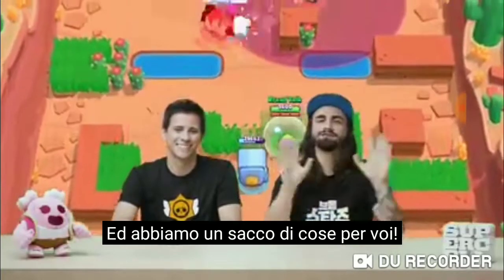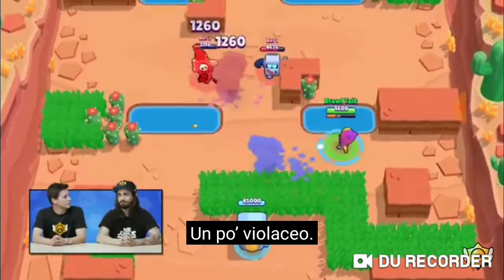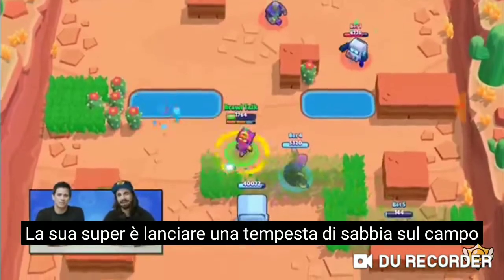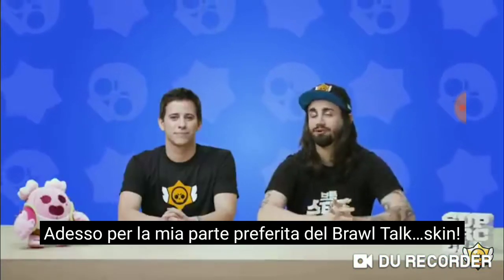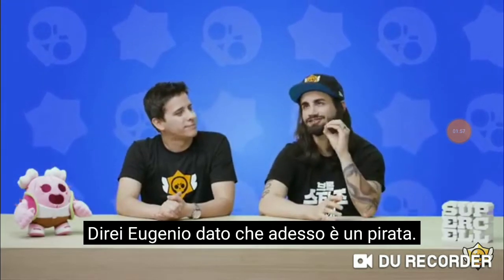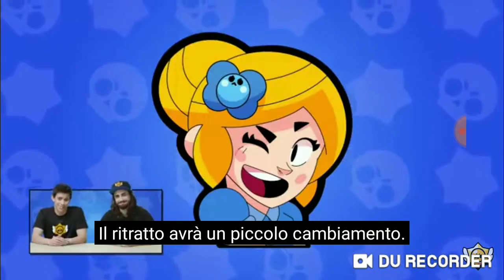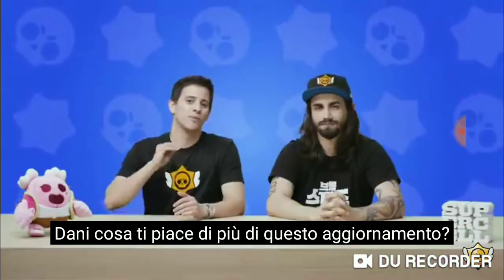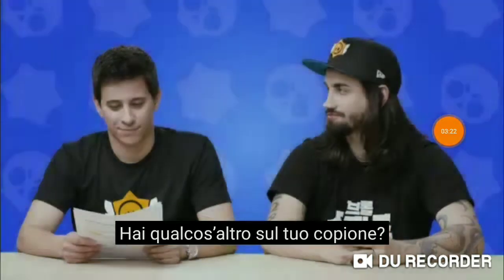Nuovo brawler leggendario sandy e nuove tre skin!